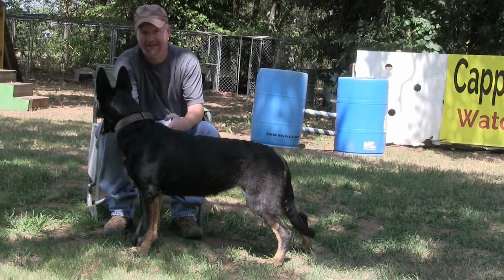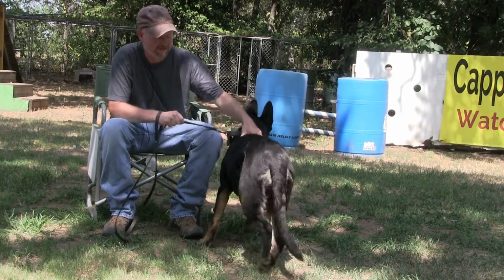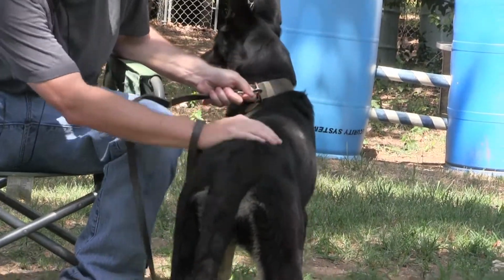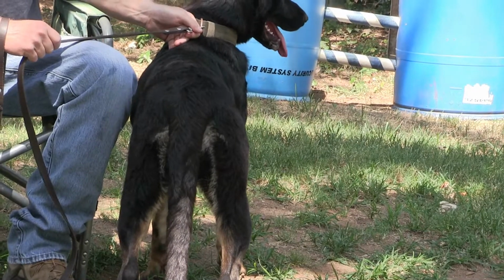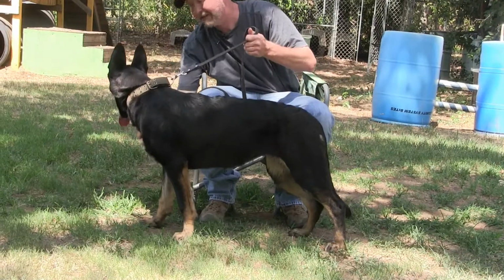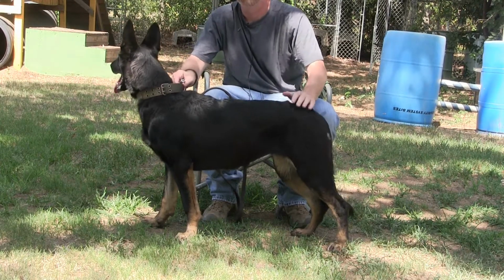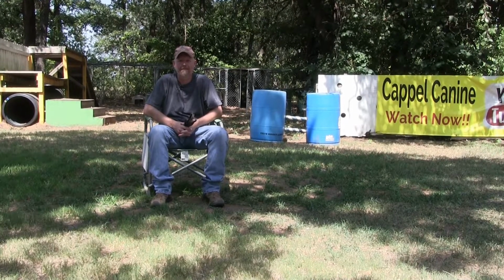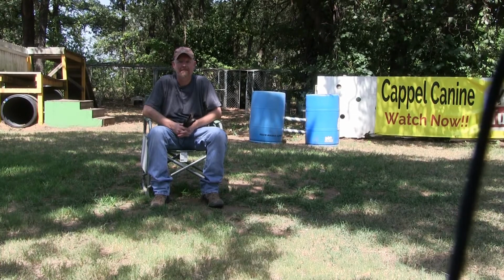Western Shepherd owner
A Western shepherd owner talks about the pups.